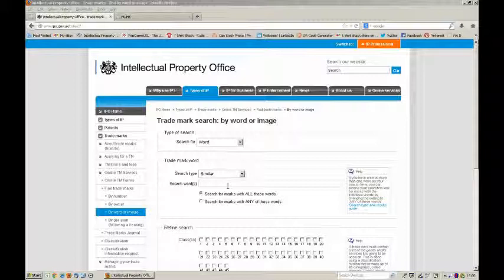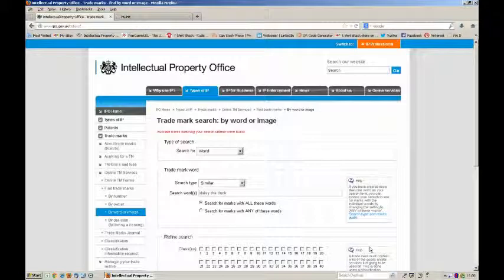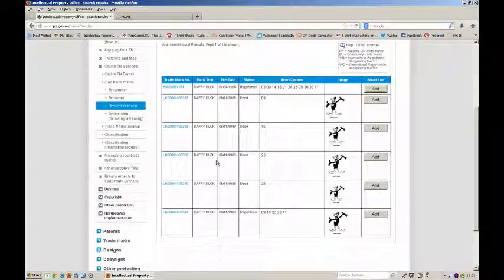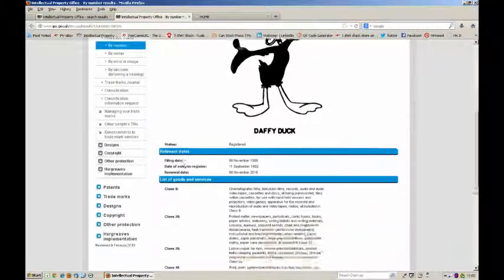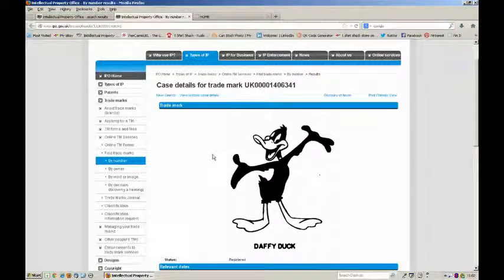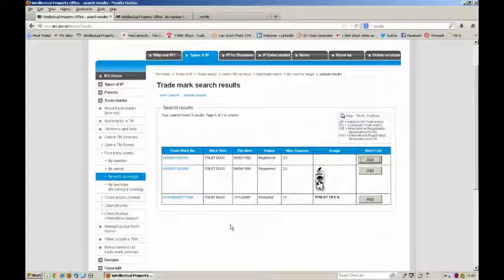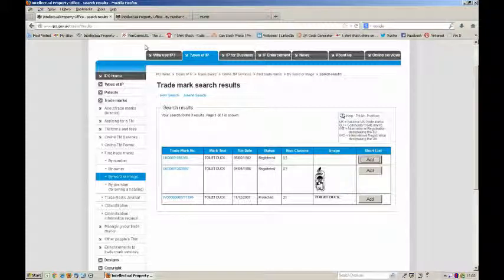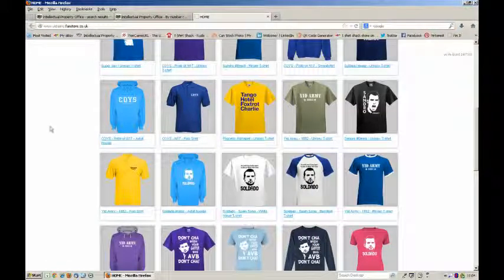Merchandise Shops - Warning about Copyright